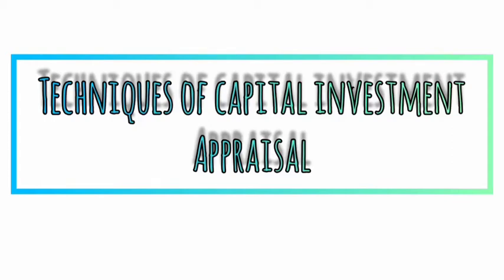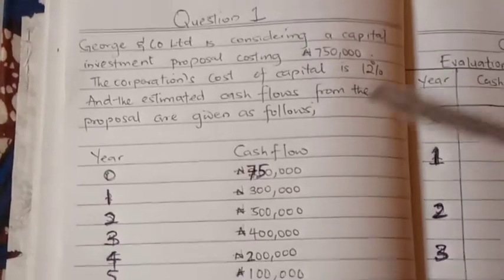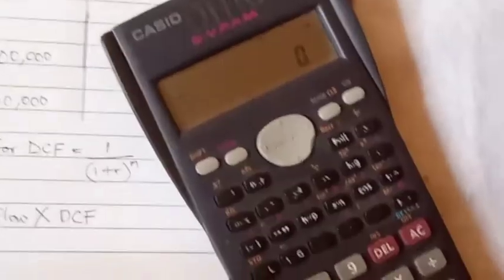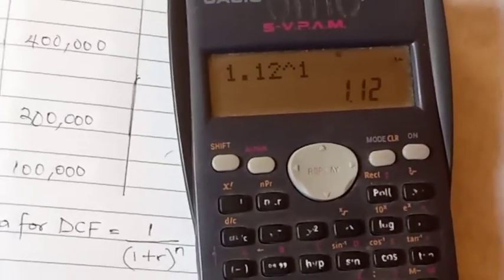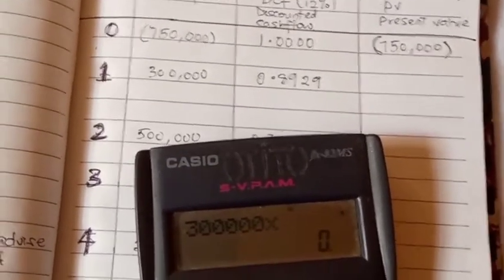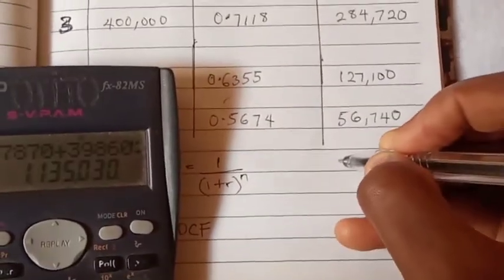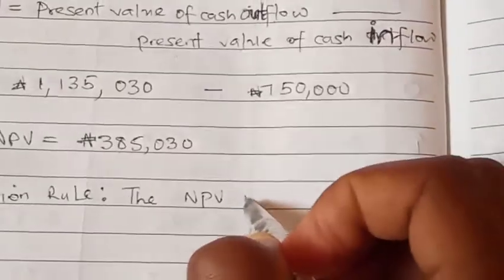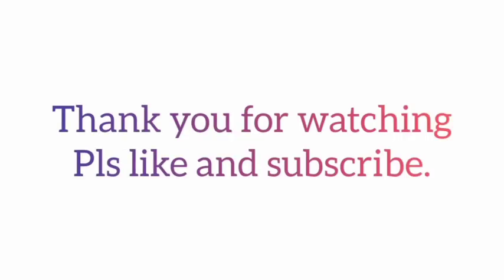How to calculate NPV of a project .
Meaning of NPV with an illustration